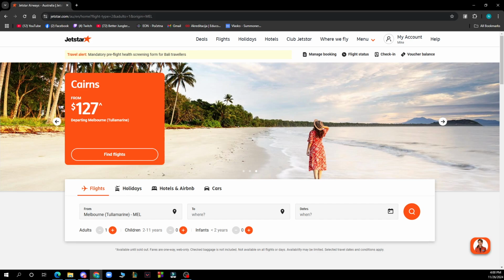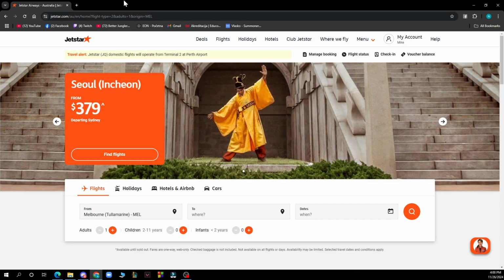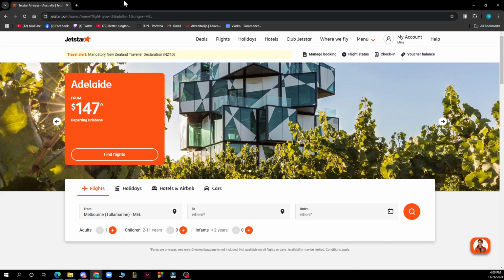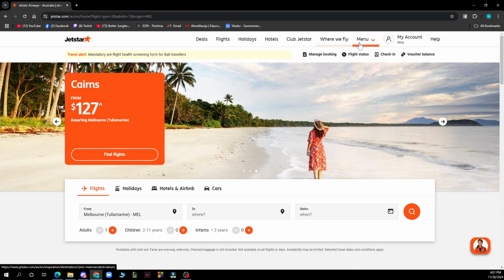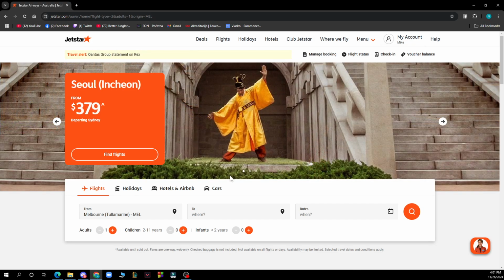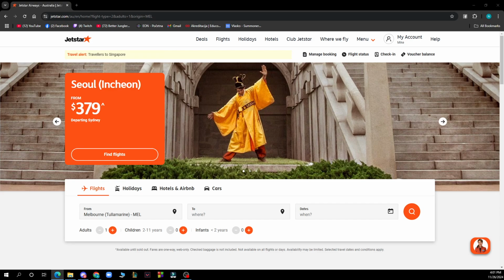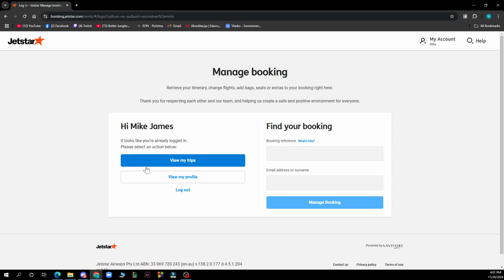How to Change Your Flight on Jetstar Airways (Easiest Way)​​​​​​​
In this video I will show you How to Change Your Flight on Jetstar Airways. It would be good if you watch the video until the end so that you don't miss important steps.